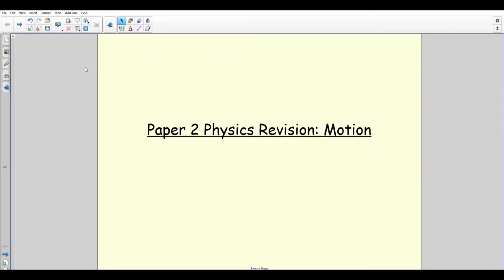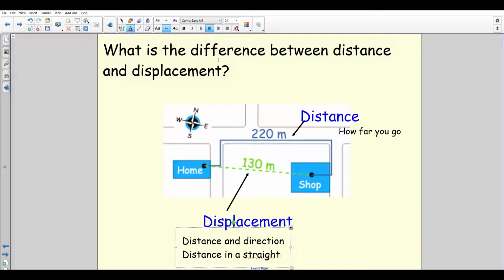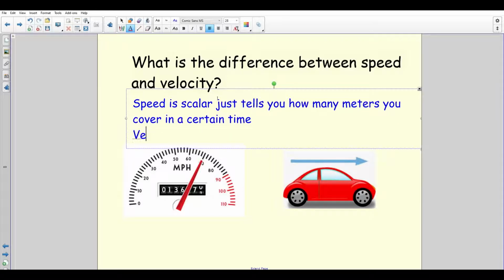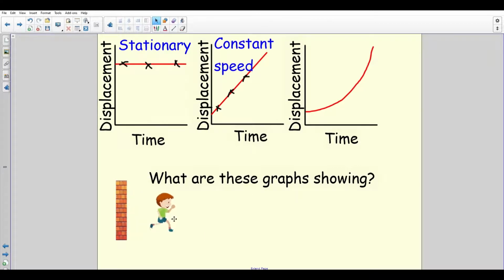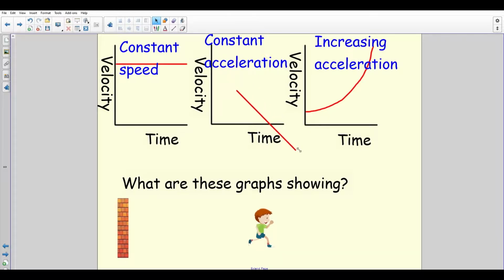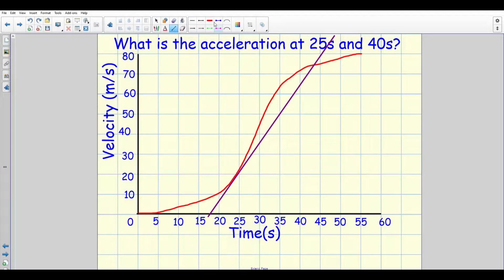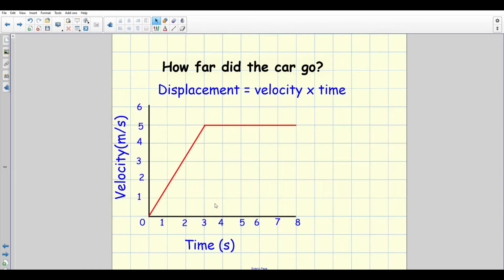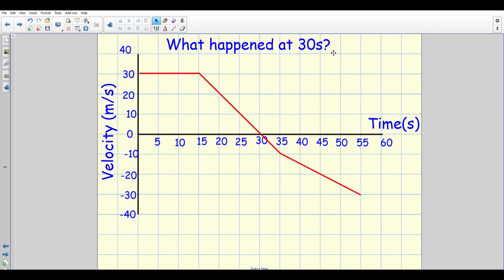Physics revision, paper 2, motion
Use this video along with the booklet you should have been given (go to lab 6 if you don't have one) to help you to revise for the motion topic from physics paper 2.